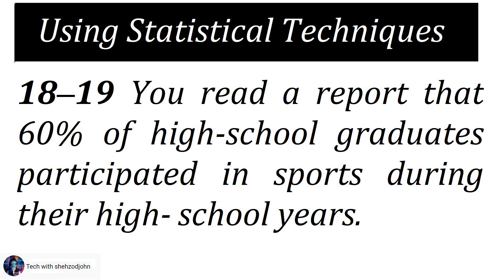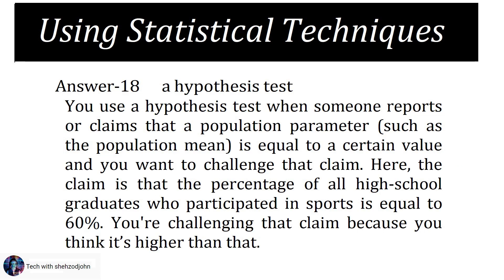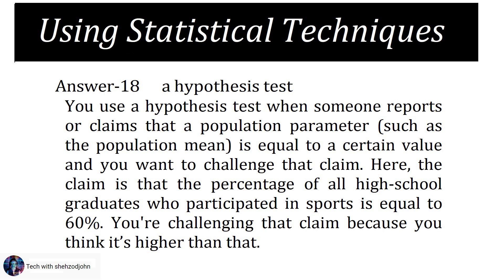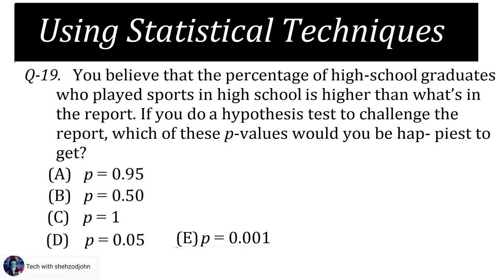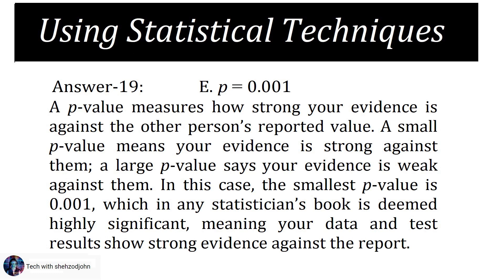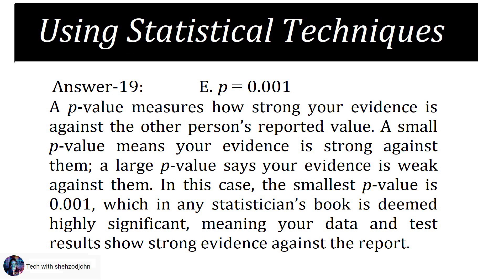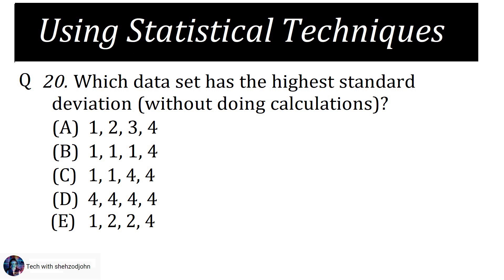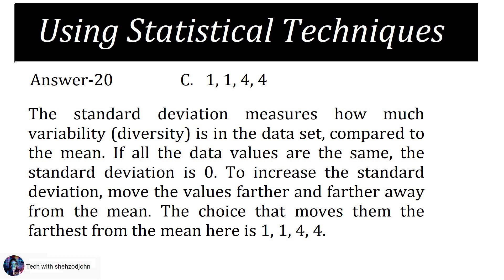Using Statistical Techniques.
18. You believe that the percentage of high- school graduates who played sports is higher than what was reported. What type of statistical technique do you use to see whether you’re right?

19. You believe that the percentage of high-school graduates who played sports in high school is higher than what’s in the report. If you do a hypothesis test to challenge the report, which of these p-values would you be hahappiesto get?

(A) p = 0.95
(B) p = 0.50
(E) p = 0.001
Working with the Standard Deviation

20. Which data set has the highest standard deviation (without doing calculations)?
1: a branch of mathematics dealing with the collection, analysis, interpretation, and presentation of masses of numerical data
2: a collection of quantitative data
3.statistics
4.sta
5.spss
6.R
7.statistics
8. standard deviation
9. statistician
10. statistics math
11.statistics symbols
12.statistics books.
13.statistics pdf
14.statistics in research.
15.sigma
16.mean
17.meadian
18.mode
19 regression line
20 ANOVA
21. Z test
22. Ttest.